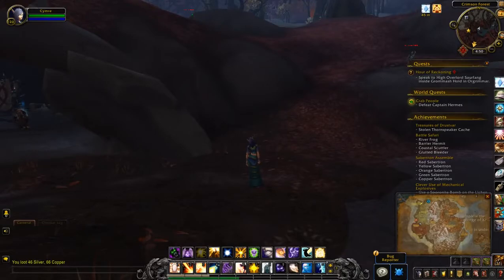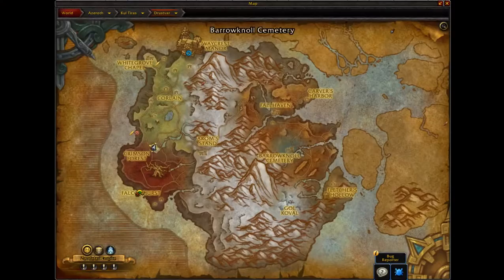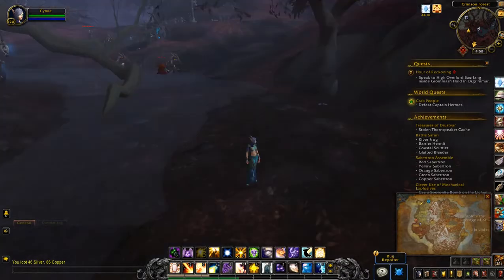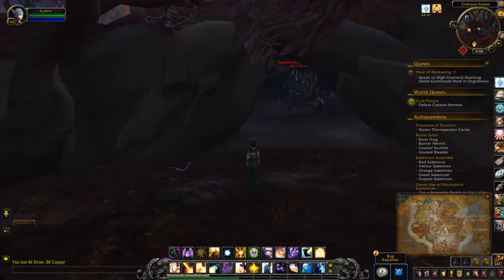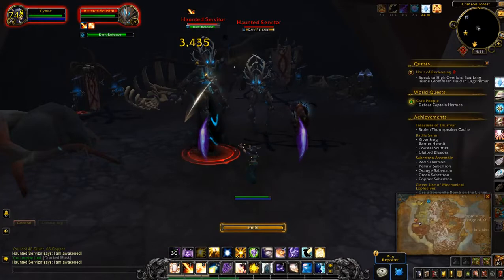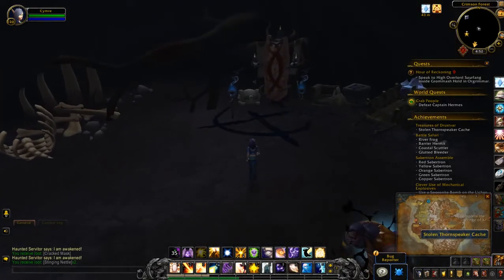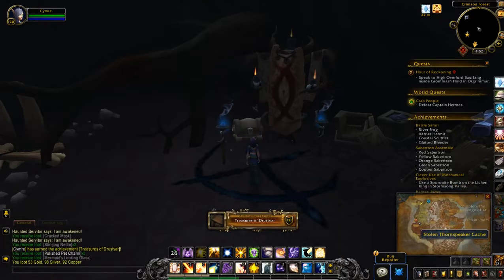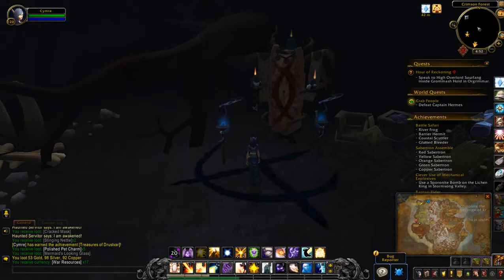Stolen Thornspeaker Cache - Treasures of Drustvar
The Stolen Thornspeaker Cache was certainly a tricky one to find. The chest is located at the back of a cave located at the base of the river that runs through the Crimson Forest in Drustvar. You'll need to kill the three hostile mobs holding the Captured Thornspeaker hostage. This is one of ten locations needed for the Treasures of Drustvar achievement. Special thx to Grumpysod for discovering this last treasure.

Bonus: if you destroy the Binding Circle the Captured Thornspeaker is standing on, you get a nice 2min buff.

Game footage and audio recorded from World of Warcraft: Battle for Azeroth (beta)